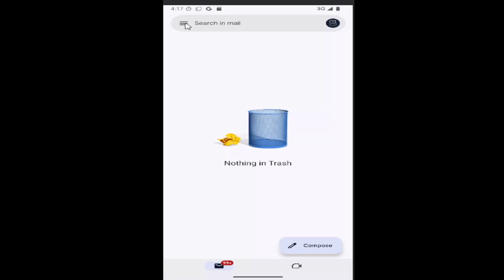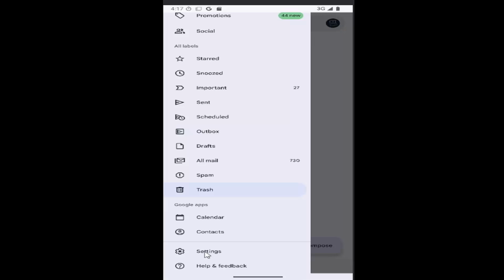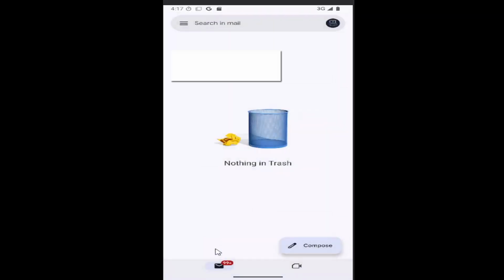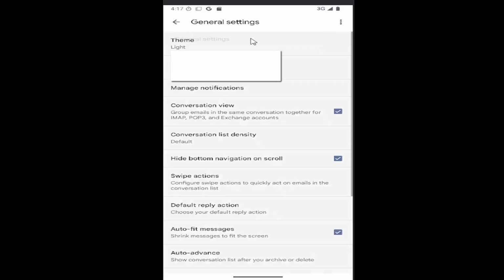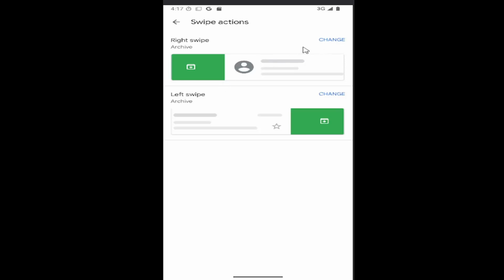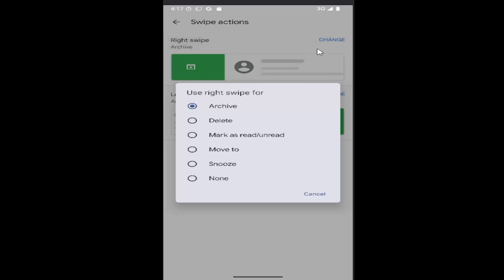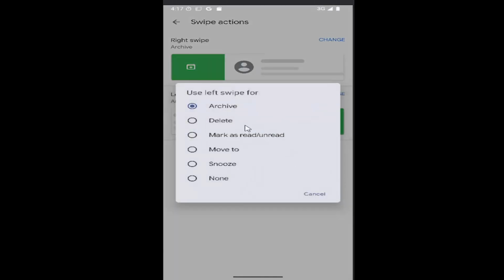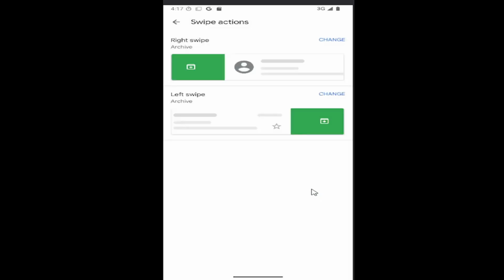How to Change Swipe Actions Inside Your Gmail Mobile App [Guide]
Want to customize how swipe gestures work in the Gmail app? This guide explains how to change swipe actions, allowing you to tailor gestures for archiving, deleting, snoozing, or marking emails as read. Adjusting swipe settings can make managing your inbox faster and more efficient. Learn how to personalize Gmail’s swipe actions for a smoother email experience.